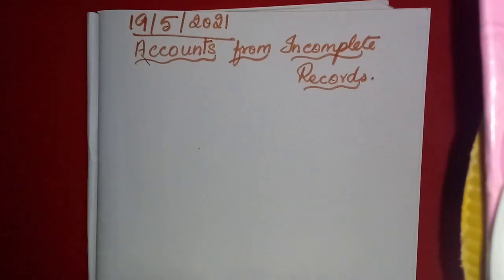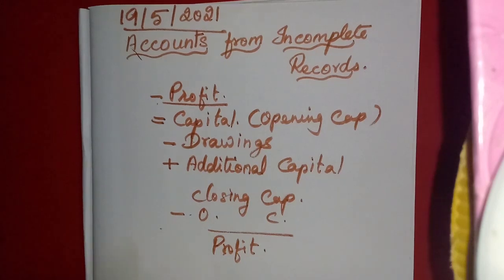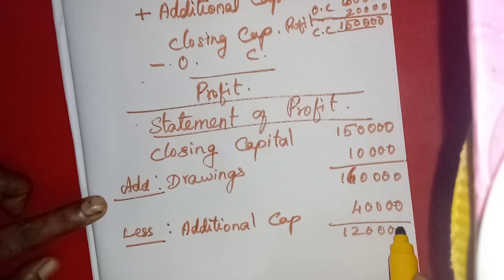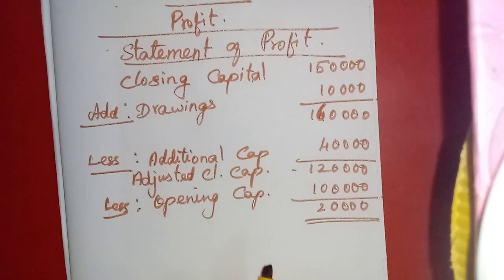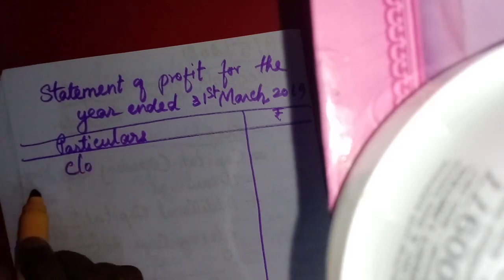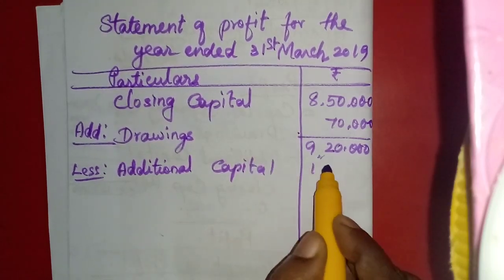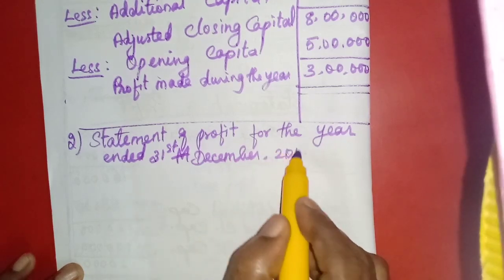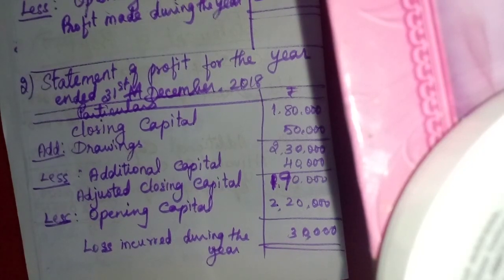Grade XII - Accountancy || Accounts from Incomplete Records || Online class